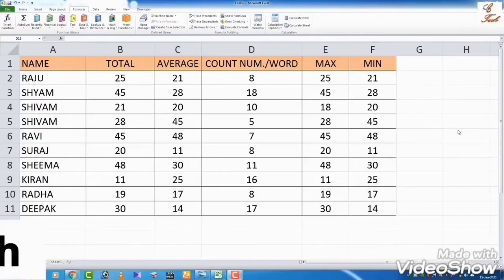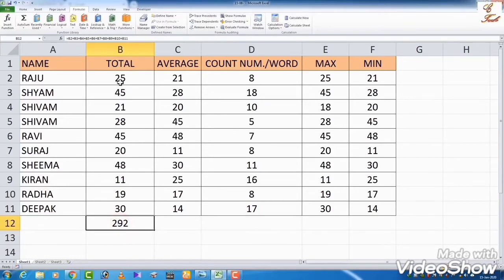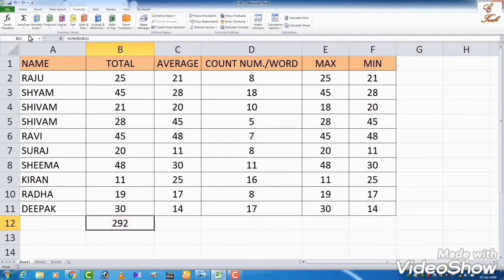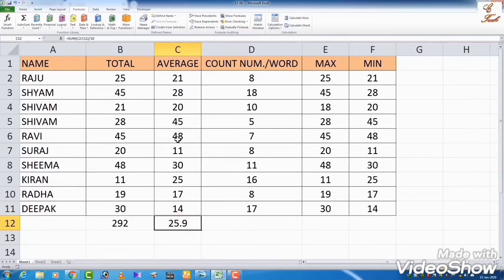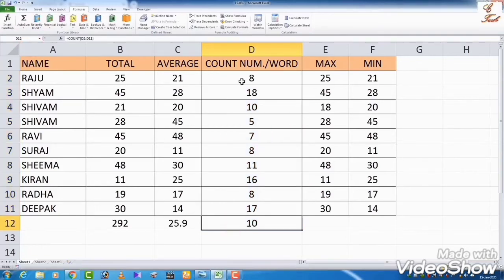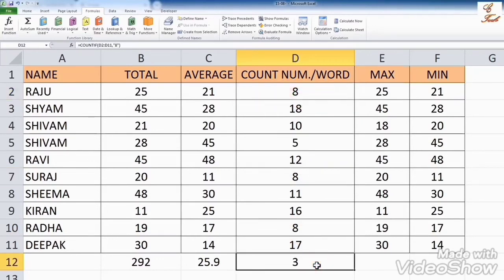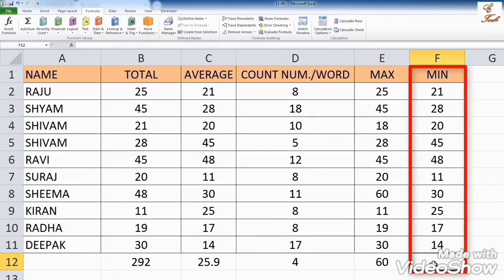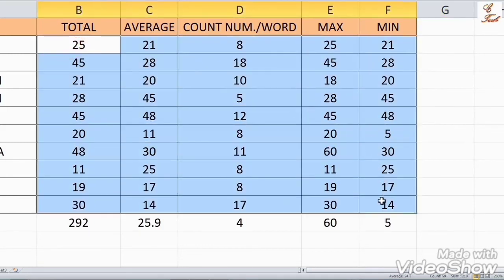APP722 formulas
Computer lesson